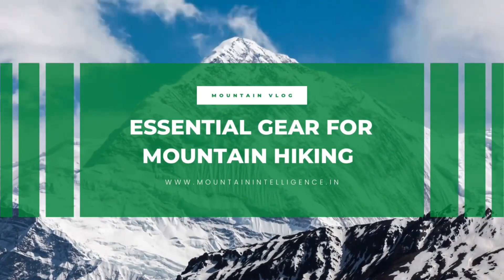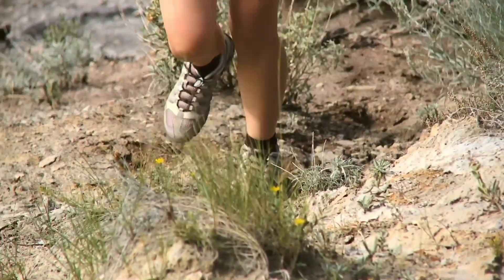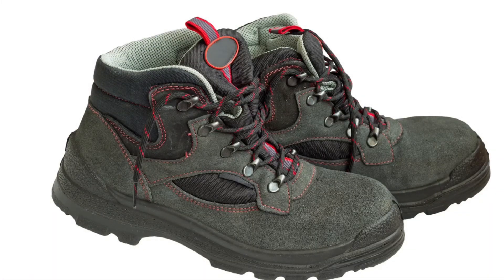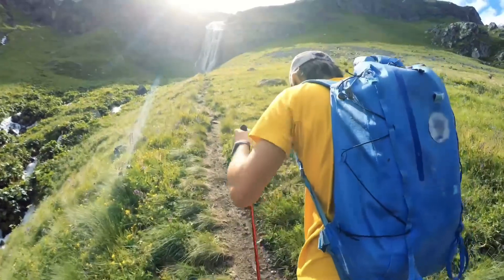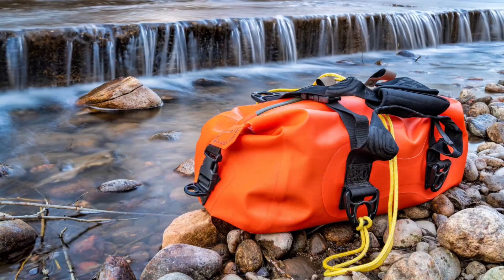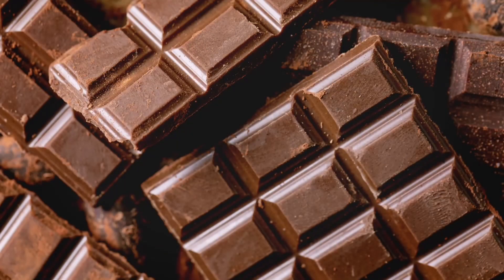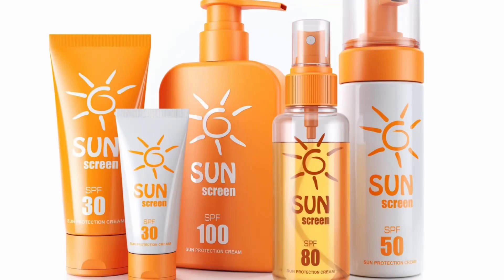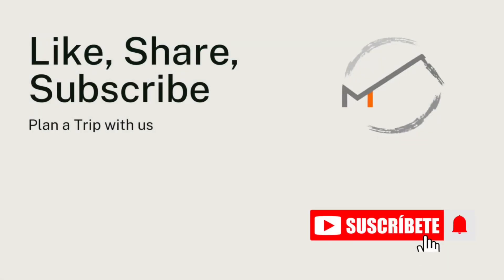Essential Gear for Mountain Hiking in the Himalayas 🏔️ | Vlog #1 - Mountain Intelligence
Planning a hiking adventure in the breathtaking Himalayas? 🌄 In this video, we’ll cover the essential gear you need to ensure a safe and enjoyable trek. From sturdy footwear to warm clothing, we’ve got you covered!

We’ll discuss:

1. Footwear: The best hiking boots to keep your feet comfortable.
2. Clothing Layers: How to dress for changing weather conditions.
3. Backpack: Choosing the right pack for your journey.
4. Trekking Poles: Why they can make a difference on steep trails.
5. Safety Gear: Must-have items for emergencies.
6. Hydration: Tips for staying hydrated on the trail.

Whether you’re a beginner or an experienced hiker, this guide will help you prepare for the majestic landscapes and challenging trails of the Himalayas. Don’t forget to pack smart to enhance your experience!

Join us on this adventure, and let’s get ready to explore the stunning heights of the Himalayas together! 🌟